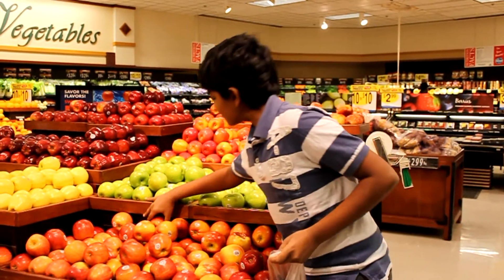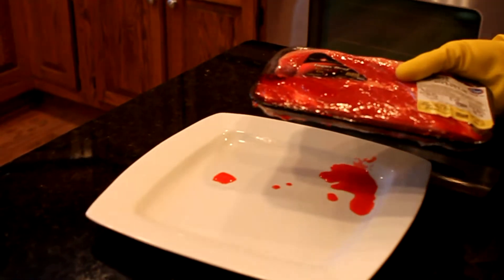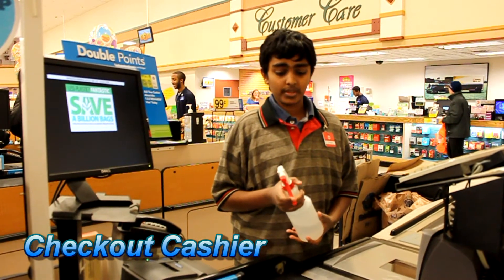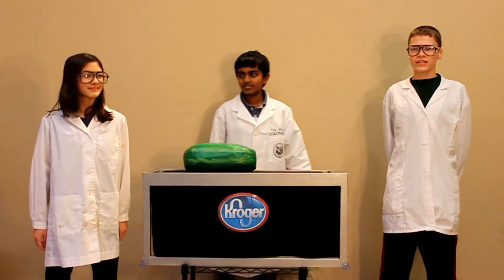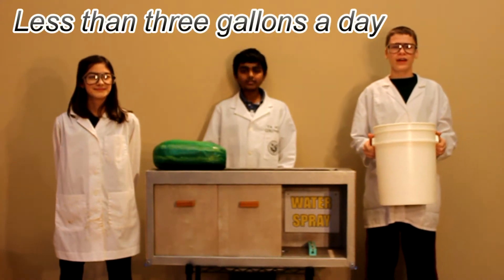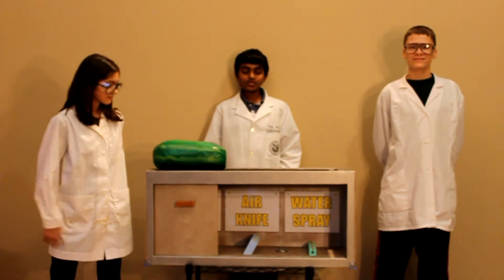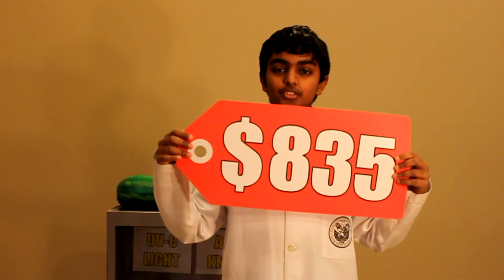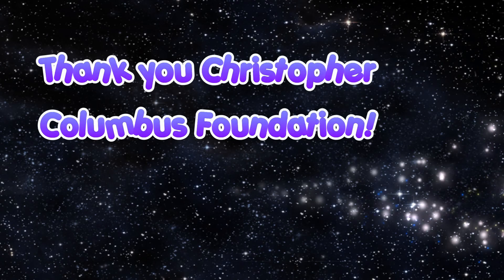The Incrediveyor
An infomercial for The Incrediveyor -- a grocery store conveyor belt that is continuously cleaned by a water jet to remove residue, an air knife to remove the water, and a UV-C light to sanitize the surface of the belt.  This video was submitted in the Christopher Columbus Awards competition and the team became a national Gold Medal winner in 2012.